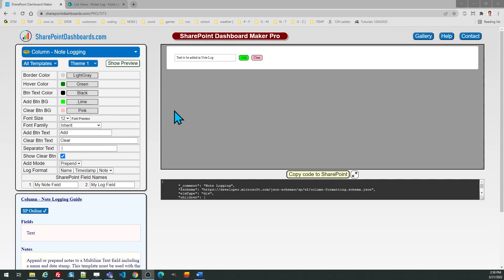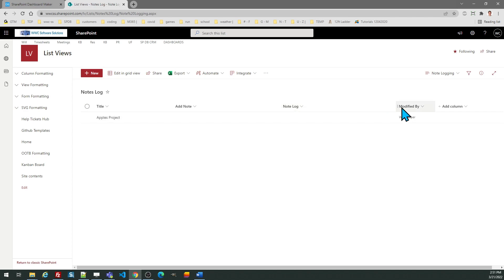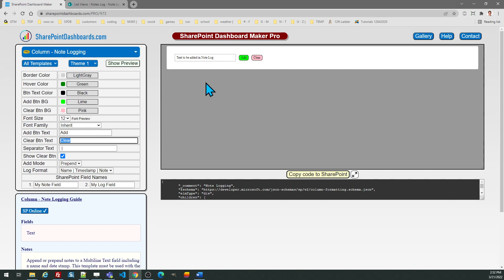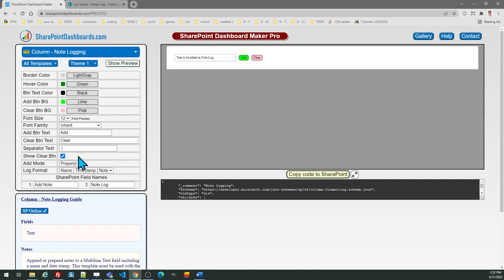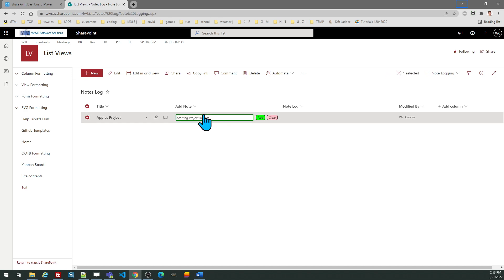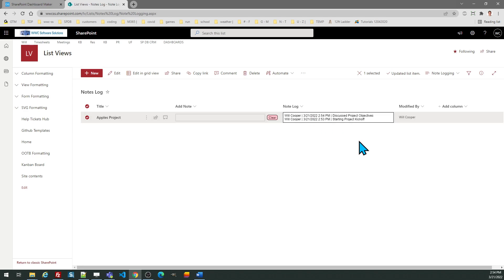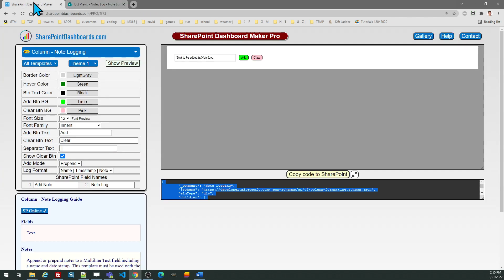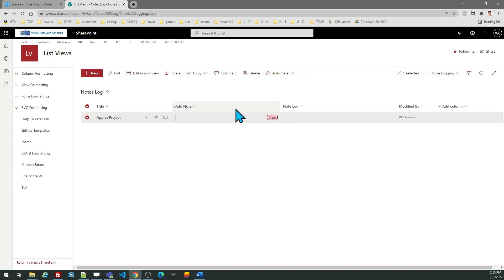Note Logging and History Logging in SharePoint Online Microsoft Lists Modern List View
Learn how to add logging to your modern SharePoint list view. This template is available here: